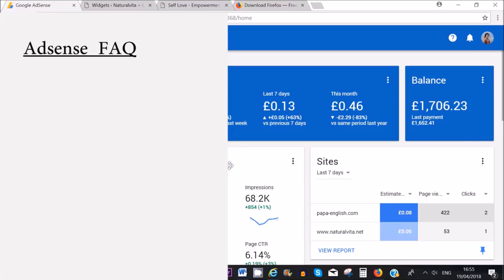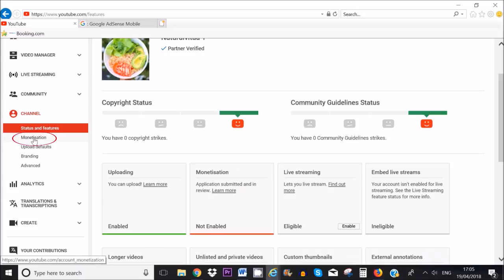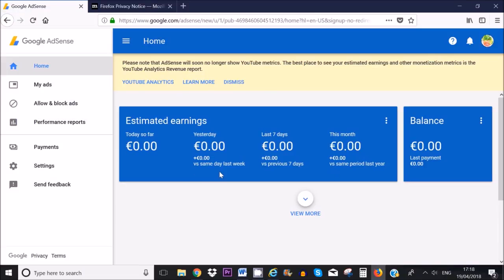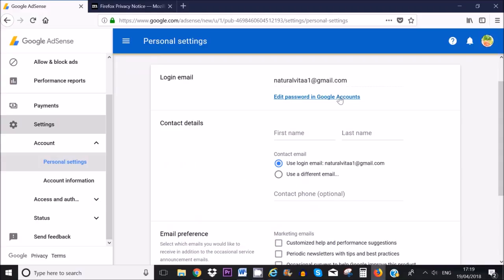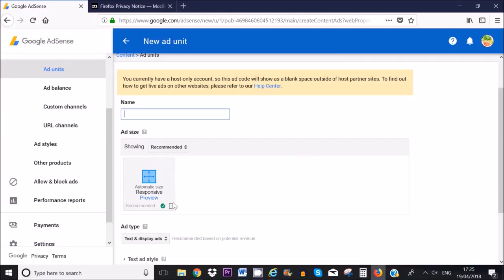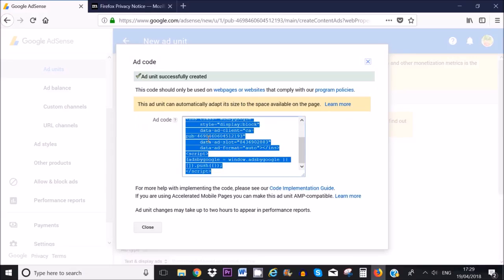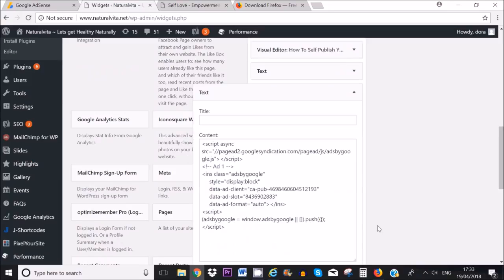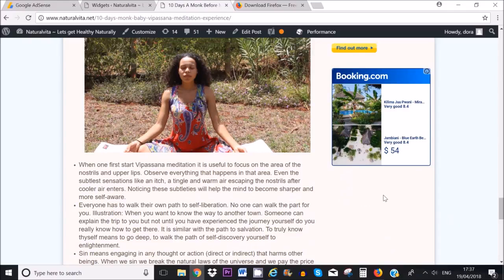Step by Step Beginners Guide ( To Earn Money Google Adsense)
This guide takes you through the set up process and everything else step by step.

@Naturalvita Tutorials & Cryptos